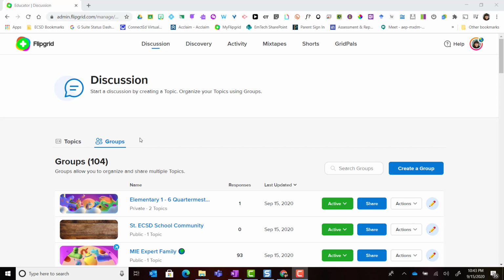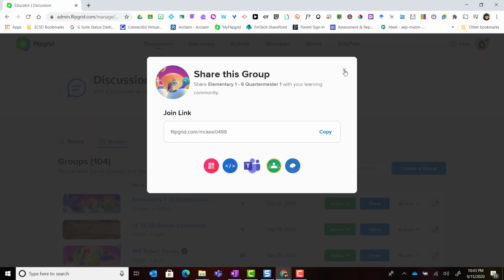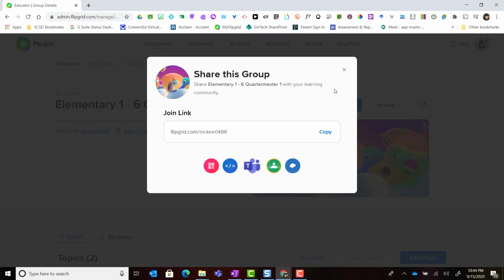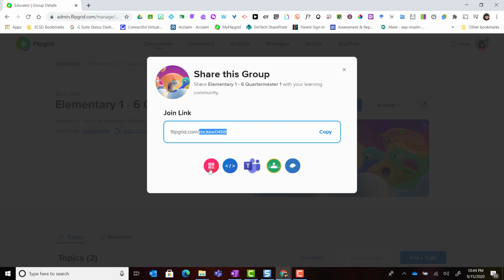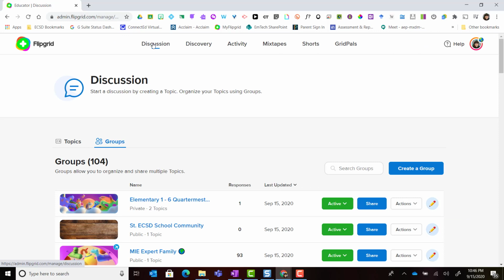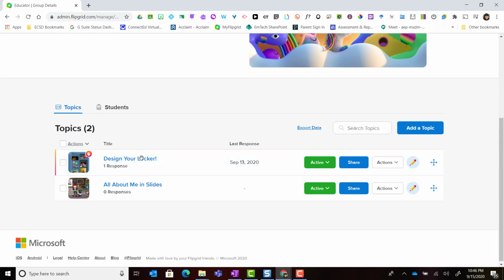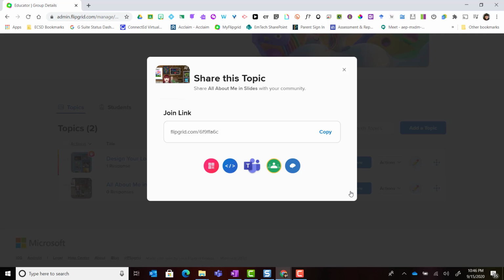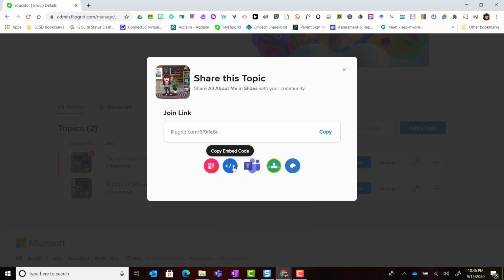Flipgrid 2020: Sharing a Group and or individual topics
Flipgrid makes it easy to share an entire group or specific topic with your class or learning community. Simply look for the blue "Share" button. When you click share you will see that you have the option to share the join link, copy and share a generated QR code, copy the embed code in order to embed your group or topic on your class website, share directly to your Microsoft Class Team, or share directly to your Google Classroom.